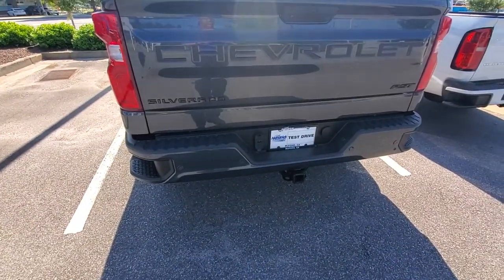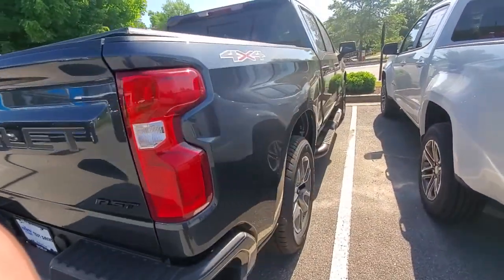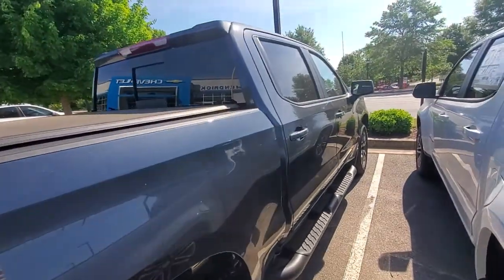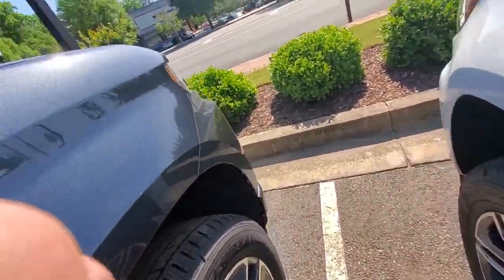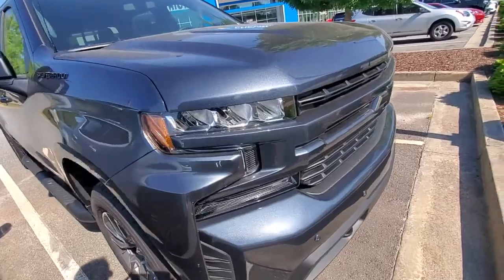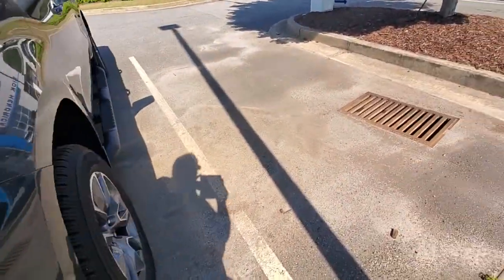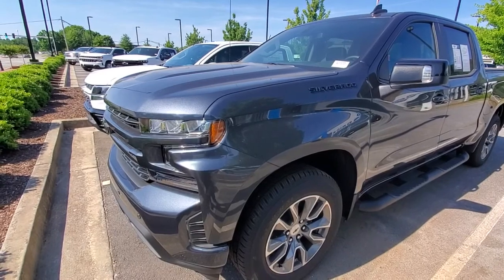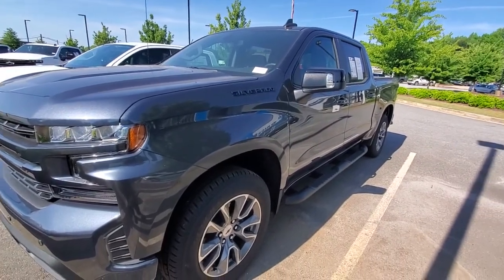Paul Silverado RST